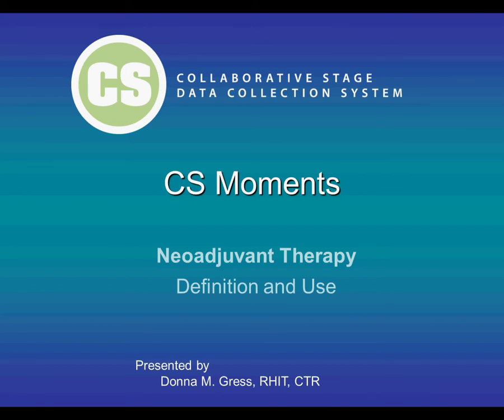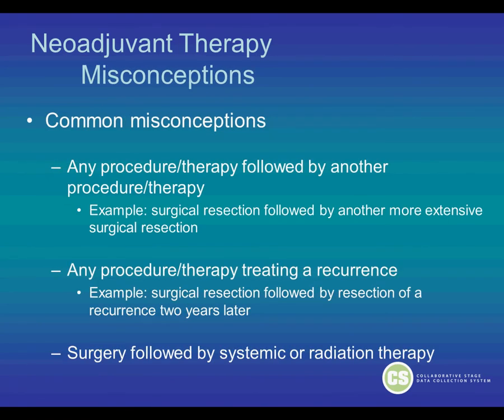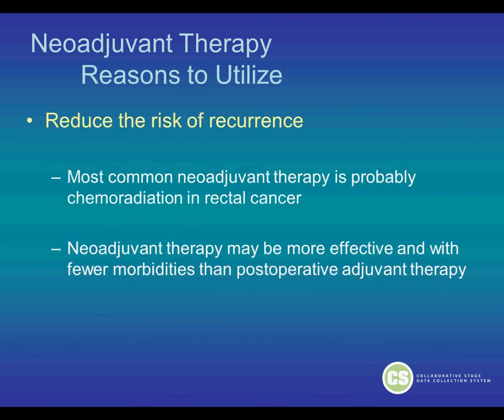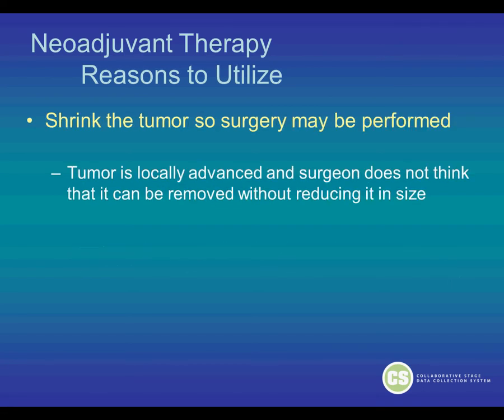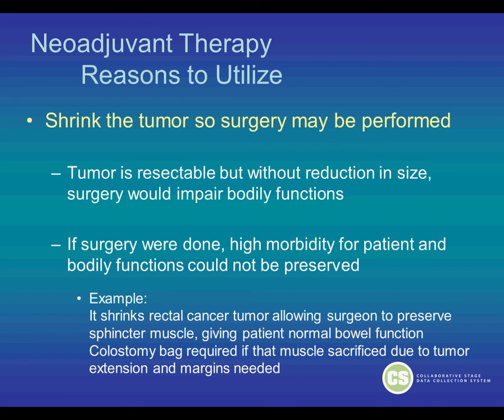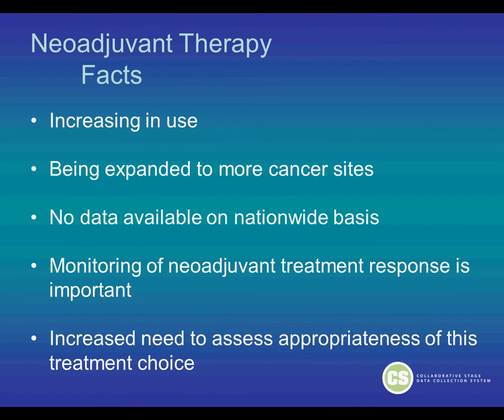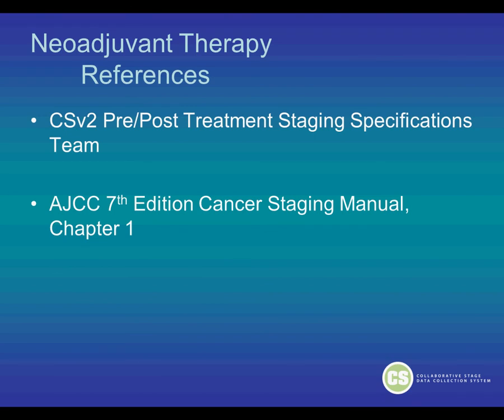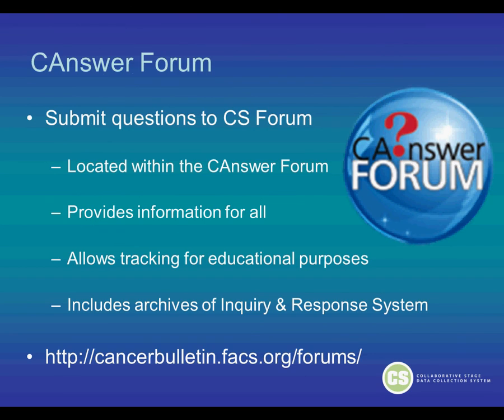Neoadjuvant Therapy: Definition and Purpose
AJCC's Donna Gress defines neoadjuvant therapy and addresses some of the common misconceptions, explaining the reasons a physician might choose neoadjuvant therapy for patients.

This presentation was supported by the Cooperative Agreement Number 5U58DP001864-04 from The Centers for Disease Control and Prevention.  Its contents are solely the responsibility of the authors and do not necessarily represent the official views of The Centers for Disease Control and Prevention.